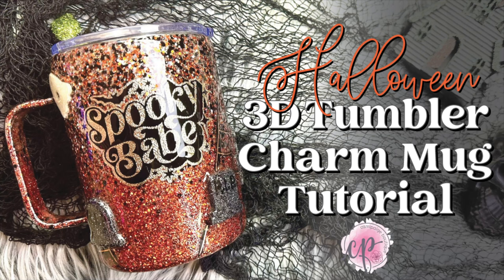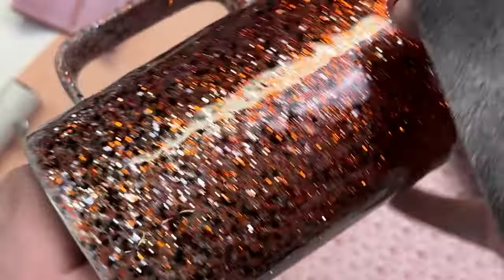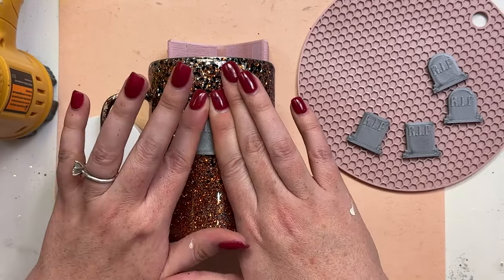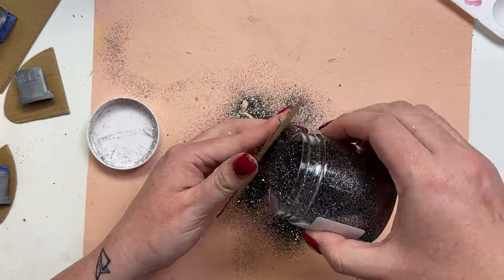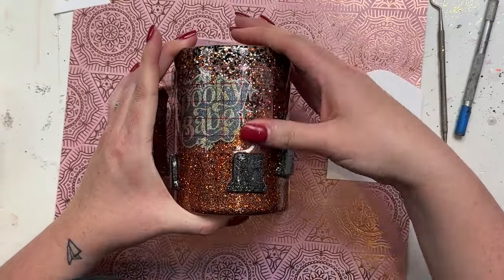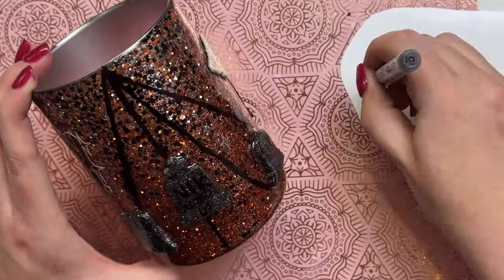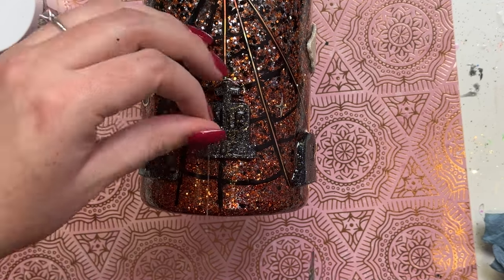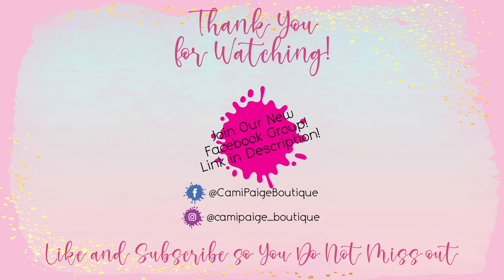Halloween 3D Tumbler Charm Coffee Mug Tutorial | CamiPaige Boutique Tumbler & Crafting Tutorials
Hello, and welcome to another tutorial from CamiPaige Boutique. I am Brooke Tannehill, and today I am going to show you how I made this 3D Halloween Tumbler Charm Coffee Mug. Also, come join our exclusive Facebook group, where you can take advantage of upcoming freebies and giveaways that you aren't going to want to miss.

All the products I used are listed below to make them easy to purchase if interested.

❤️💜 Glitter 💜❤️
The Drunk Flamingo  by @damfancycreations
✨ Bone Daddy 2.0
✨ Wild West
✨ White Linen

Glitter Dipped Sips @glitterdippedsips
✨ Pentastic Extra Fine Glitter

❤️💜 My Favorite Super Glue 💜❤️

❤️💜 Artistry Epoxy @ArtistryEpoxy  💜❤️
Quick Seal
My Turner is also from Artistry, and I love it!
The Epoxy Used in this Tutorial:
Artistry 1:1 Fast Set Formula

❤️💜 Decal Vinyl💜❤️
Textured Metallic Adhesive Vinyl - Champagne

❤️💜 Black Acrylic Paint Marker💜❤️

❤️💜 Copper/Orange Nail Tape💜❤️